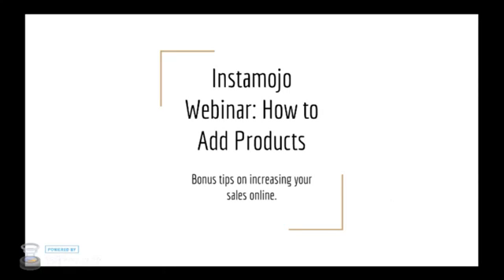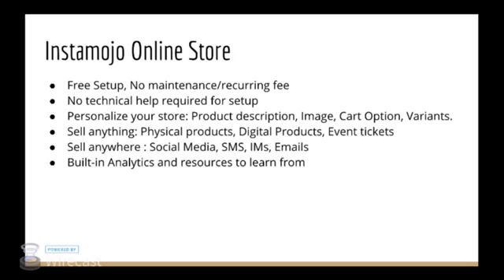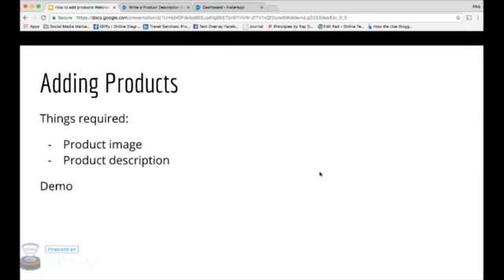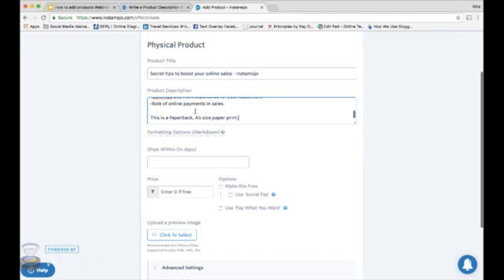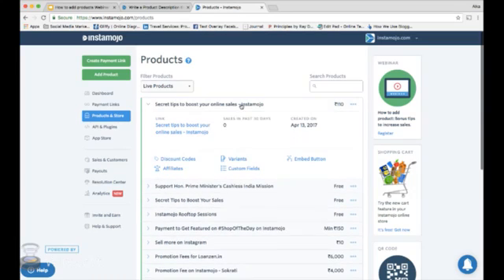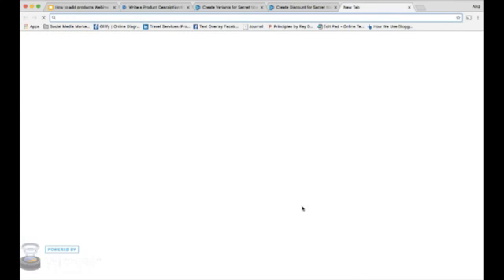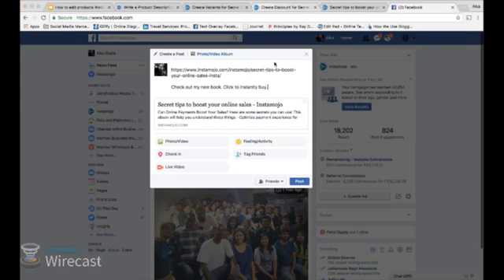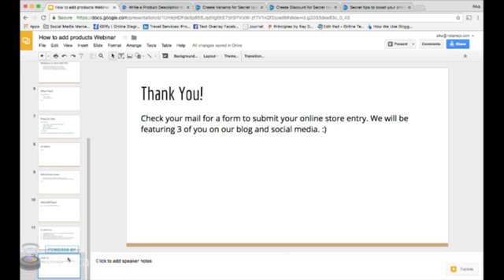Webinar: How to add products + bonus tips to increase sales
We hosted a webinar on "How to add products to your Instamojo Online Store and Bonus Tips to increase sales". This video summarises all that in a product demo of Instamojo. You can learn about:
What is Instamojo Online Store?
How to Add various types of products to your Instamojo online store?
How to add Variants of products while adding a product?
How can you increase your sales on your online store?

We are running a contest which will end on April 23rd. Here is the link to submit your entries